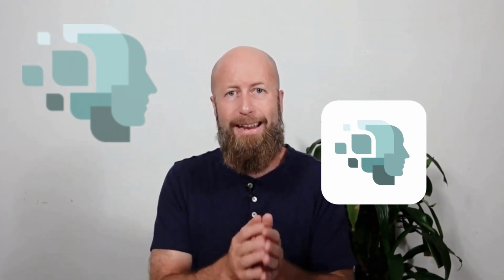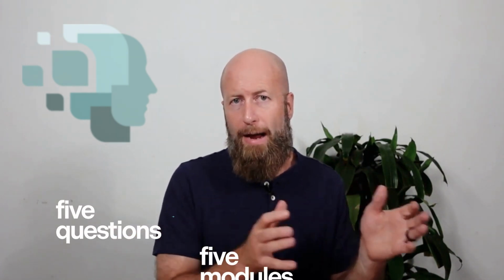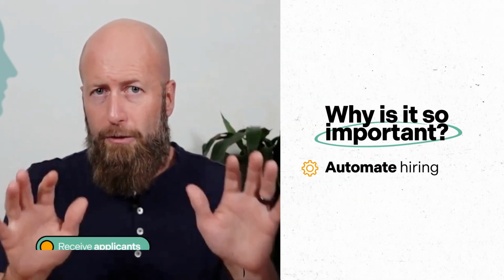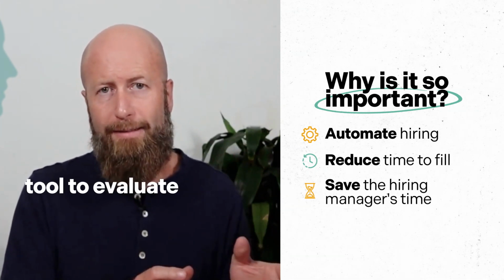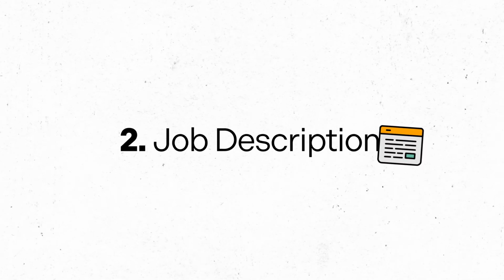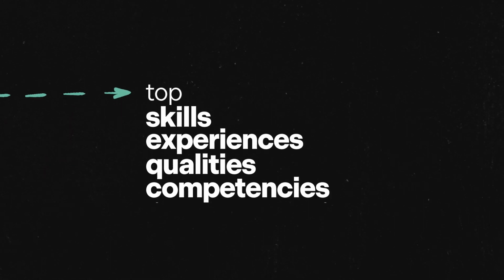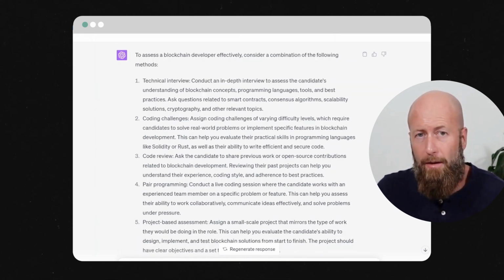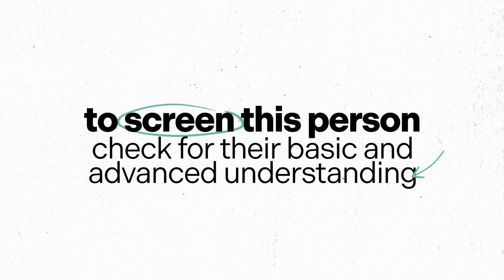Decoding Niche Recruitment: AI-Powered Skill Testing for Specialized Roles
In this video, we'll demystify the process of creating skill-based tests for hard-to-fill roles using cutting-edge artificial intelligence technology. We'll guide you through a simple three-step strategy that will revolutionize how you fill your highly technical or specialized positions. Leveraging AI, we'll transform the hiring landscape, enabling you to sift through massive applicant pools to find the most suitable candidates, quickly and efficiently. We'll share practical examples and explore use cases to help you understand the immense potential this approach holds.

We'll further delve into why this approach is pivotal in automating hiring, saving precious time, and significantly enhancing the quality of hires. With this tool at your disposal, you can eliminate the guesswork from your recruitment process, focusing instead on candidates' core skill sets and competencies. Be sure to tune in to learn how to revolutionize your recruitment process and never make a bad hire again!

Timestamps:
00:00

Discovered Hiring helps business leaders hire Top Performers since 1980.
We are a Performance Hiring Software company that helps businesses with optimizing their hiring process using pre-employment assessments, best-recruiting practices, interview techniques, and advanced software to find the best employees.